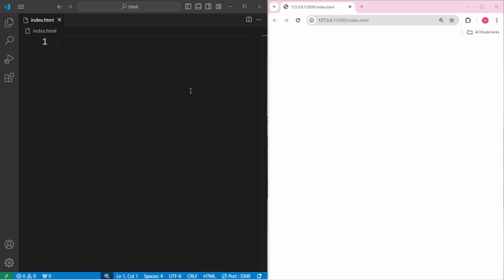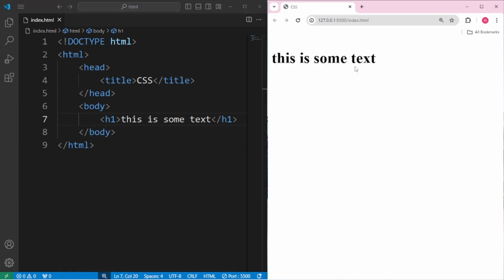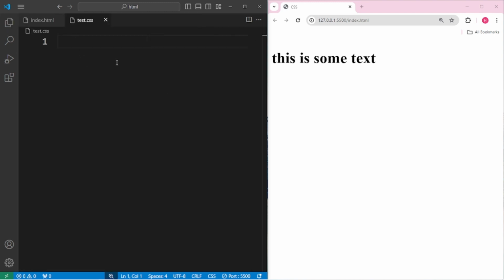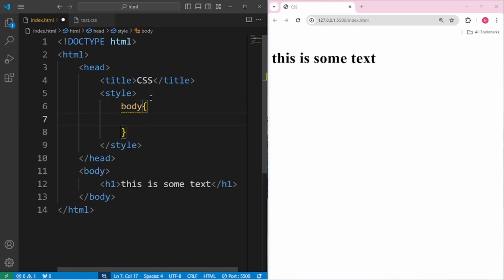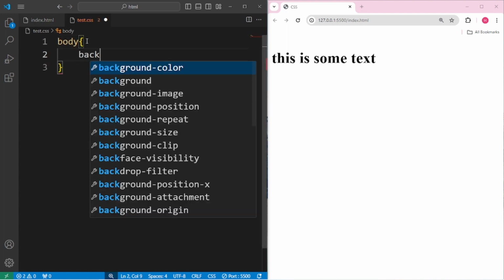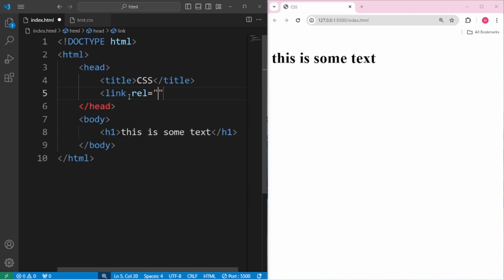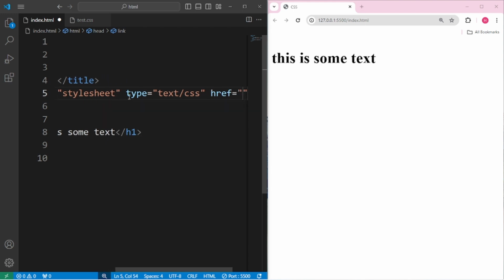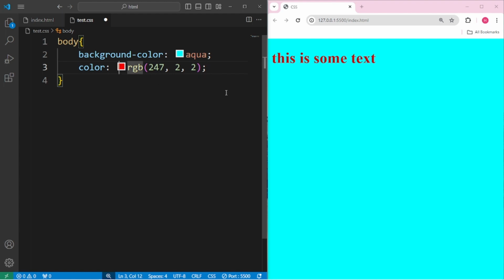HTMl CSS(HTML tutorial #4)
In this video you will learn about HTML CSS!!

Topics:
What is a CSS
How to Create CSS